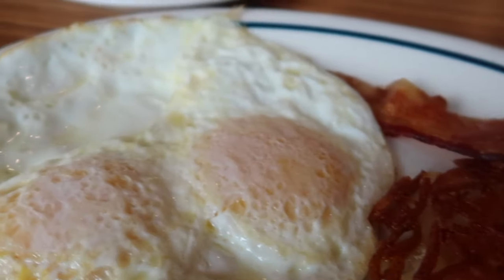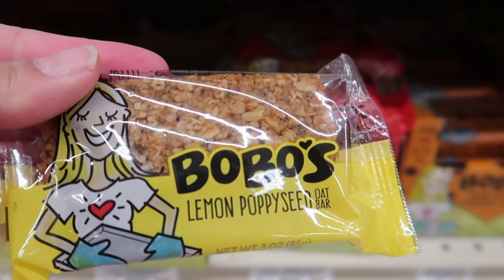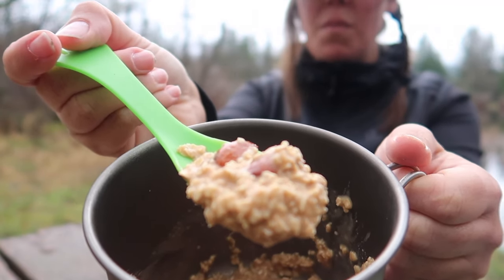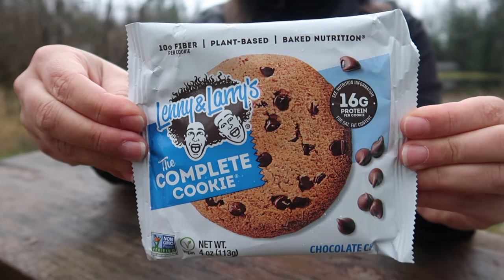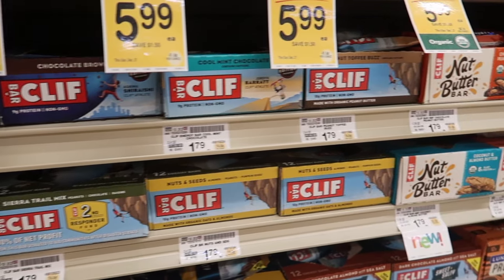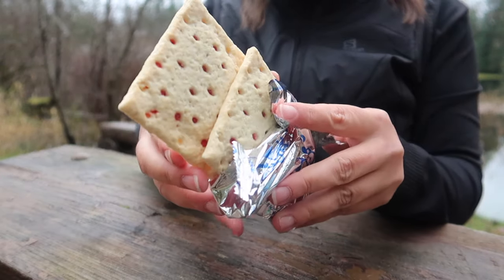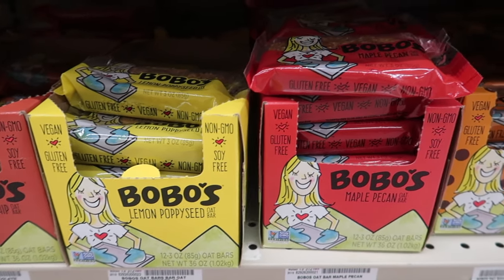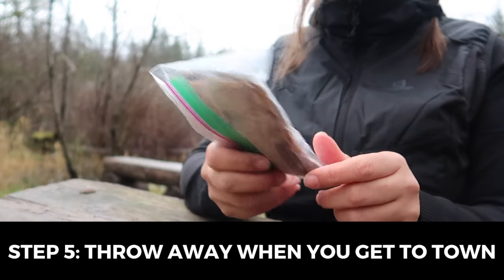GROCERY STORE BACKPACKING FOOD | Cheap & Easy Breakfast Ideas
GROCERY STORE BACKPACKING FOOD | Cheap & Easy Breakfast Ideas | Under $3.00 Per Serving // Looking for breakfast food options for your next backpacking trip? Did you know that there are plenty of grocery store backpacking meals, cheap and easy options, and can be found on the shelves at any grocery store? In this video, I’ll show you 8 easy and cheap grocery store backpacking meals - breakfast ideas - that are all under $3.00 per serving and can be found at the grocery store. For each breakfast food option, I’ll include the price and total calories per serving along with preparation ideas and tips.

Get Your FREE The Hungry Hiker Backpacking Gear Packing List Sent Directly To Your Inbox

Quaker Instant Oatmeal
Backcountry Cooking Pot & Lid
Backcountry Stove
Carnation Breakfast Essentials
The Complete Cookie
Nutri Grain Bars
Pop Tarts
Bobo’s Oat Bars

Watch all the videos from my PCT 2020 Section Hike on the Pacific Crest Trail, Section L in Washington

MY MAILING ADDRESS:
Kathleen Neves
c/o: The Hungry Hiker
451 E. North Bend Way, Box 915
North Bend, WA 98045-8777